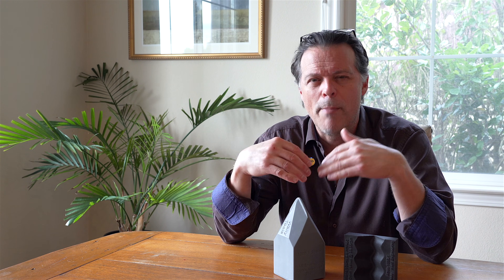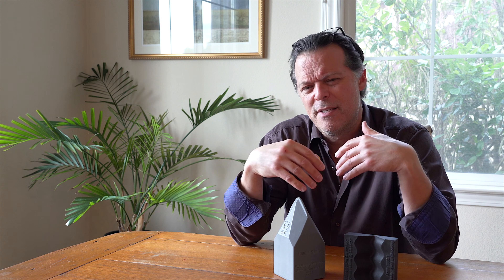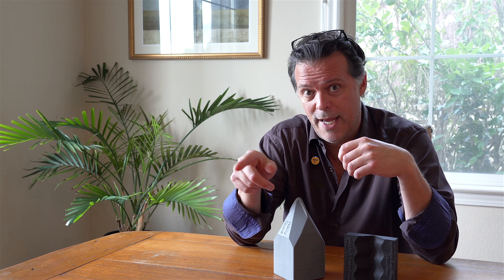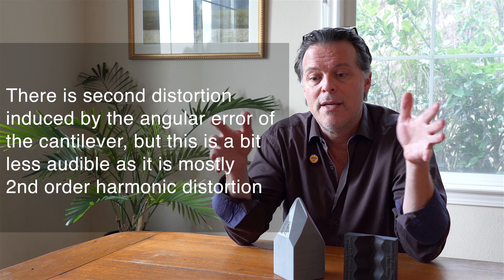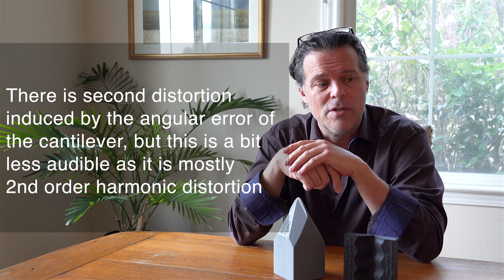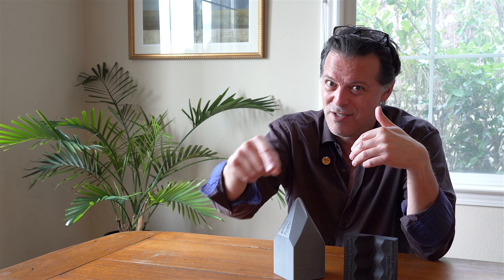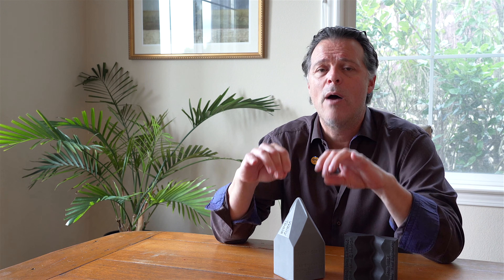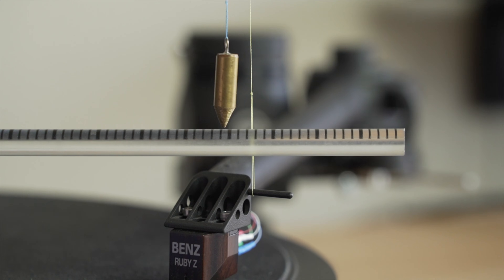Sound Bite #14 - Inner Groove Distortion Is Not What You Think It Is